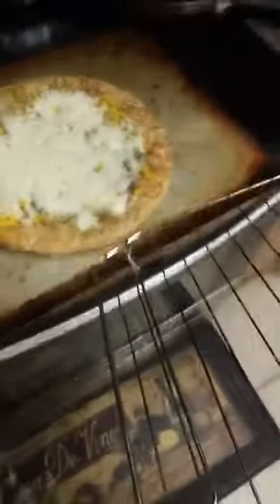Part 2 Pizza making challenge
trying the pizza and its actually pretty good i had my mom try it and normally she wont try my stuff but she liked it as well